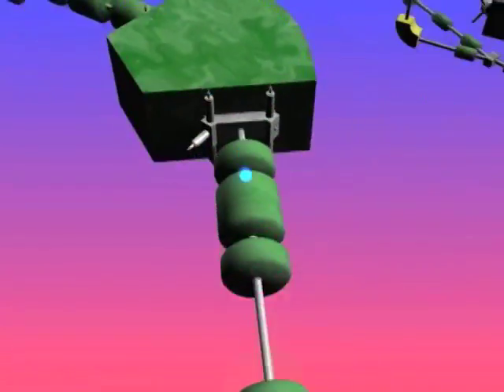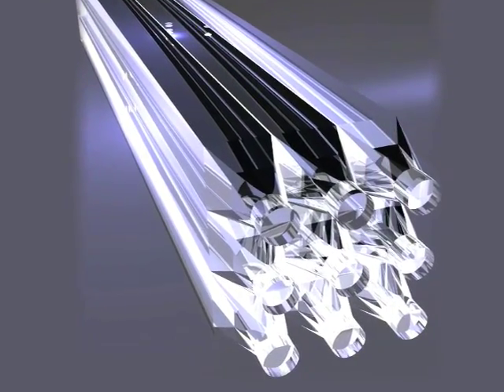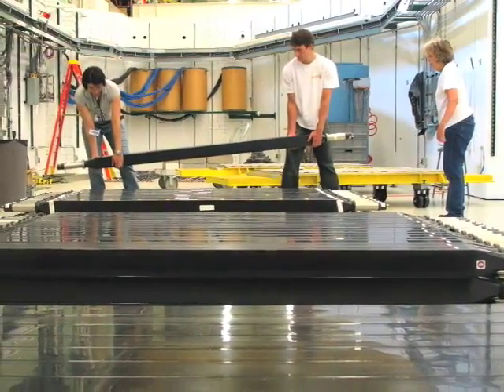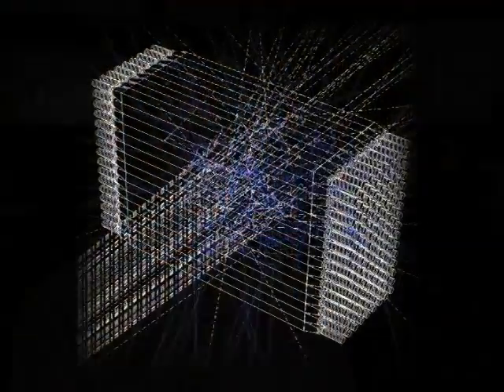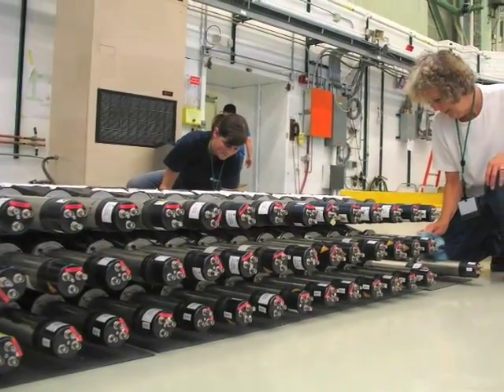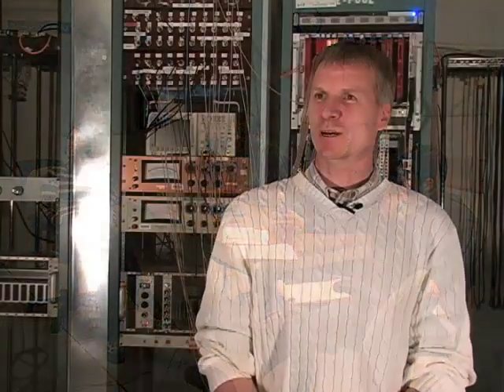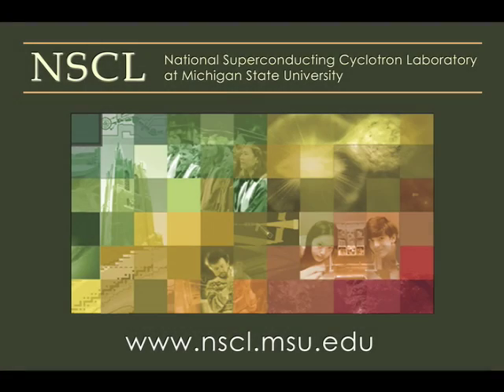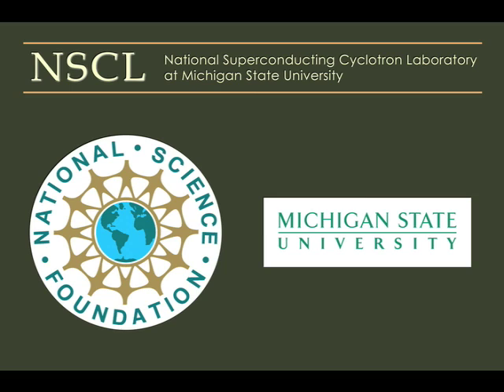MoNA: user-focused rare isotope research at NSCL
"Here our interest is finding the kind of fluctuations and trends that occur in the cosmic ray distribution, both from Michigan State and Santa Barbara simultaneously," says Warren Rogers, Professor and Chair of the Department of Physics & Engineering at Westmont College in California, in a video released June 12 describing the Modular Neutron Array (MoNA) collaboration. Rogers is current chair of the collaboration centered around MoNA, first discussed at a 2000 NSCL user meeting.